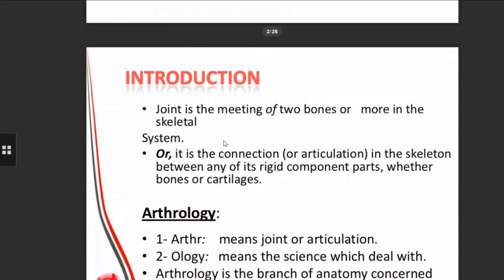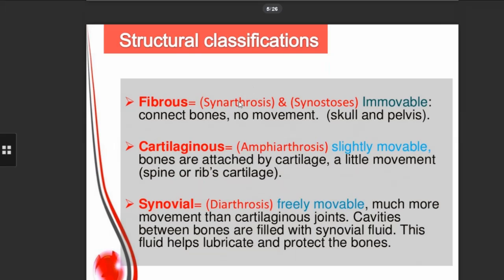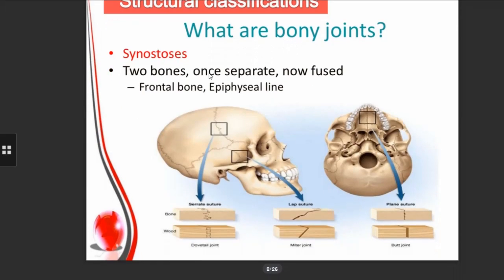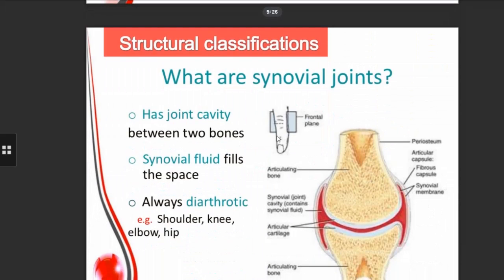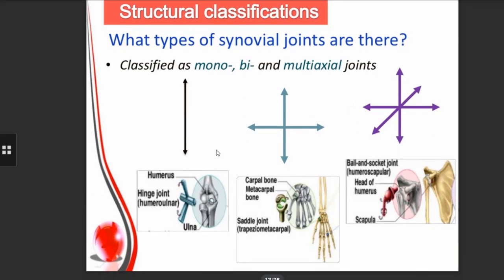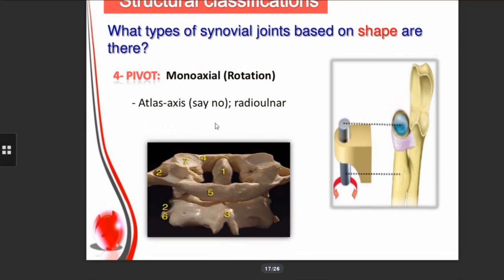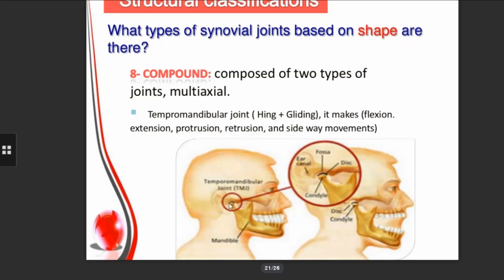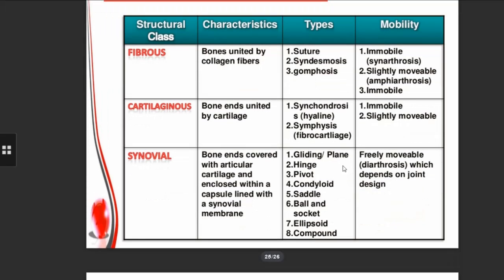Joints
In this lecture i have explained joints, their classification and with their examples.
I hope this will clear ur concept and helpful to you.